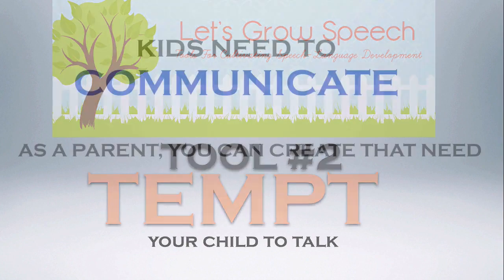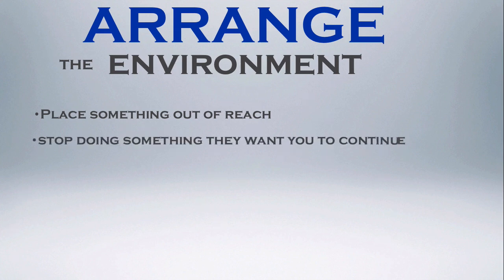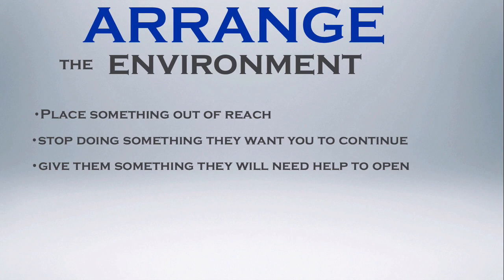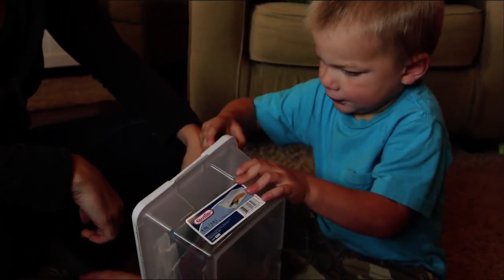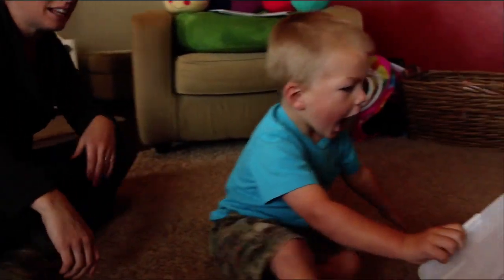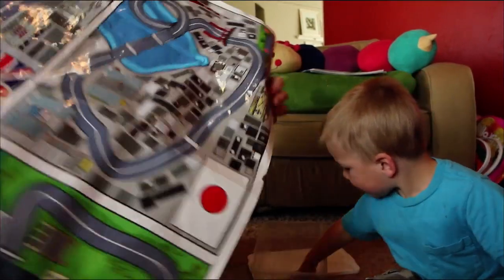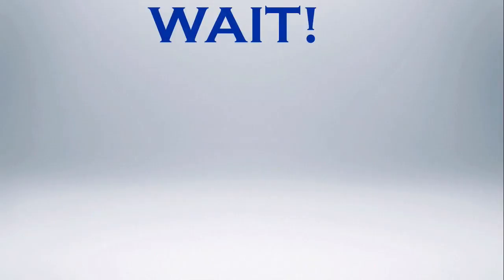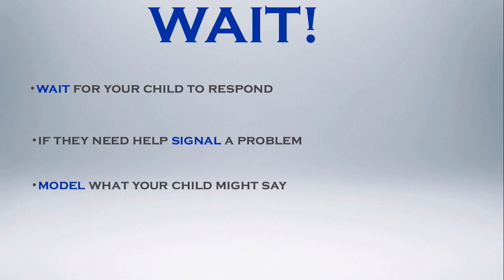Tempting Your Child to Communicate During Speech and Language Therapy (Part 2)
Tutorial on how to create an environment that encourages your child's speech and language development.